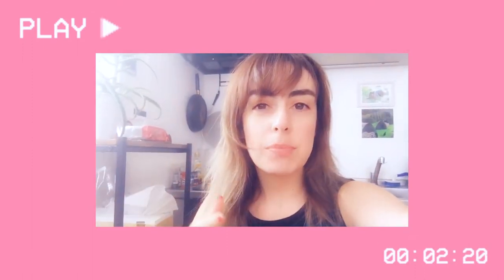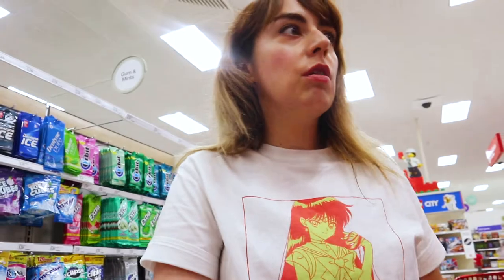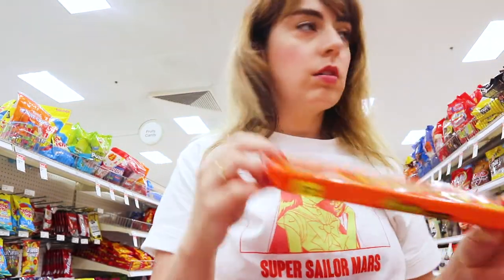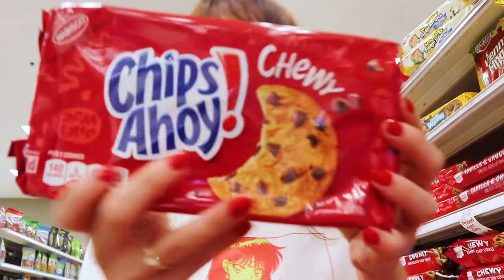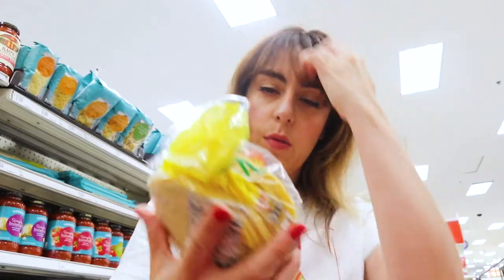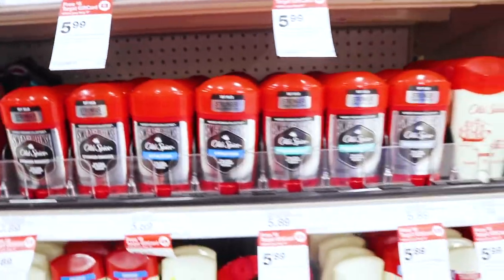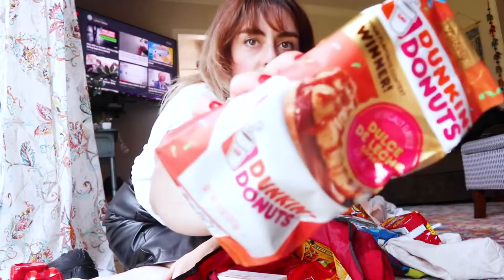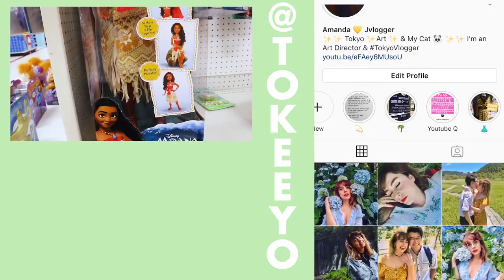What to Bring to Japan from America | Gift Shopping in Los Angeles 🛍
This summer, I went to America from Japan to buy the best gifts to bring back. In this vlog I go shopping at target in Los Angeles to find the best American souvenirs to buy for my Japanese friends and coworkers. I’m shopping for gifts, souvenirs, and things for myself that are difficult or impossible to find in Japan. I also bring back some necessities for myself. These are also American snacks that Japanese people like. These are some great USA gifts for foreigners! I will provide you with ideas and useful tips on what to bring back to Japan from America for souvenirs or if you’re moving to Japan.

📍Target in Pasadena, California

I hope this gives you some ideas on what to do in and around Tokyo! Leave me comments and suggestions below. I want to know what you want to see!

✨Hi! I'm Amanda. Born and raised in Los Angeles, California but now living the dream in Tokyo, Japan.  My channel consist of Japanese trends, the latest Tokyo fashion looks, weekend getaways, station explorations, and anything Sailor Moon related! ✨